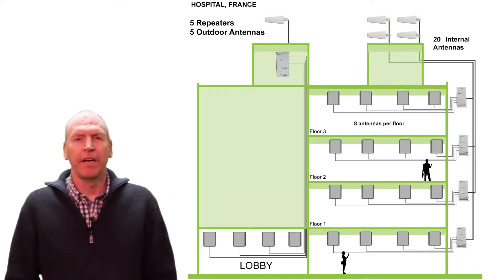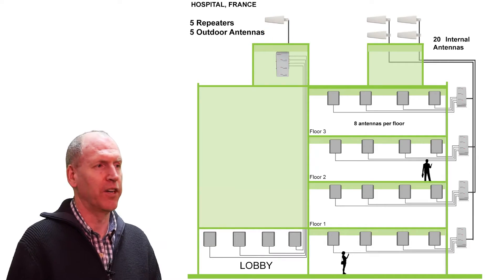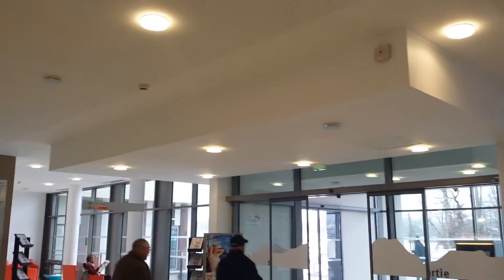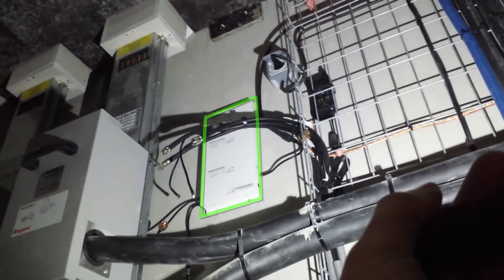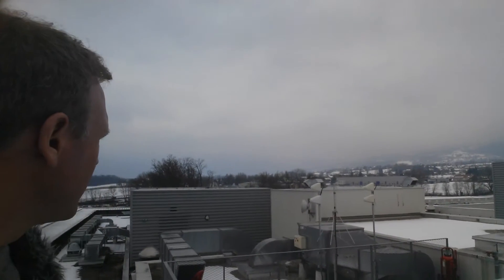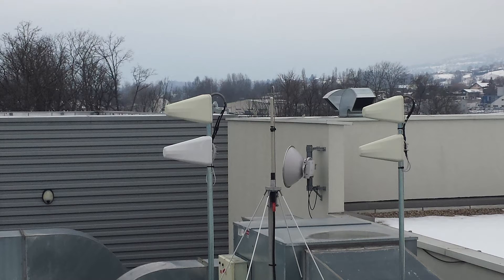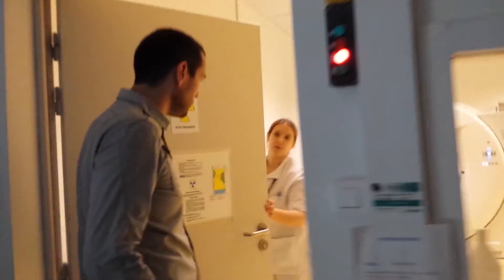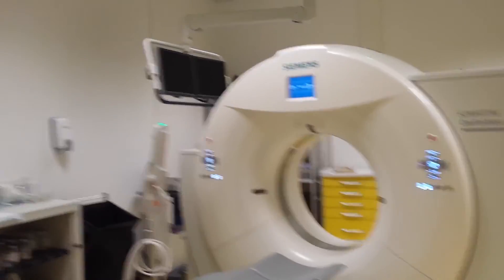Installation of mobile signal booster in Hospital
Installation of the Stelladoradus mobile signal booting technology into   a hospital in France, Annemasse.

The complete system explained and the problems encountered.